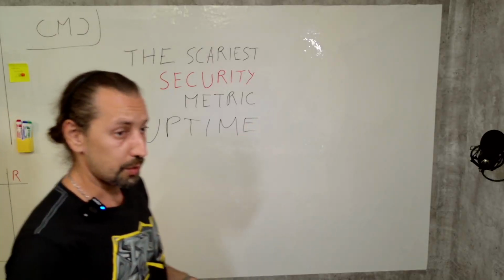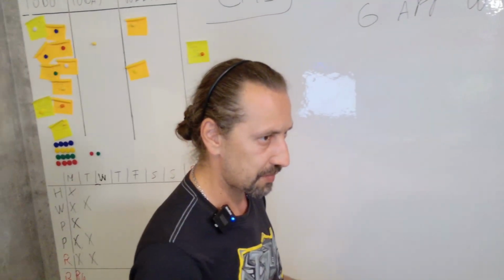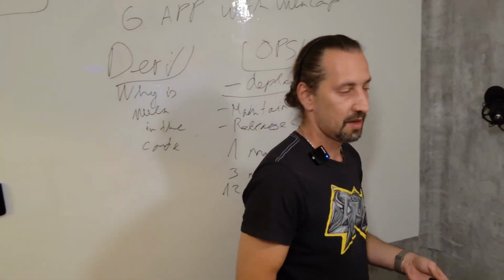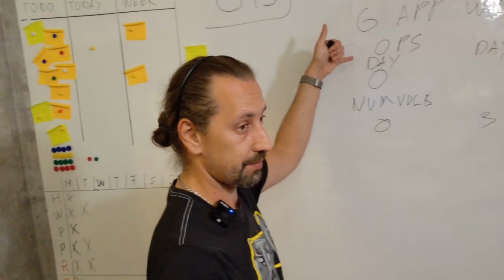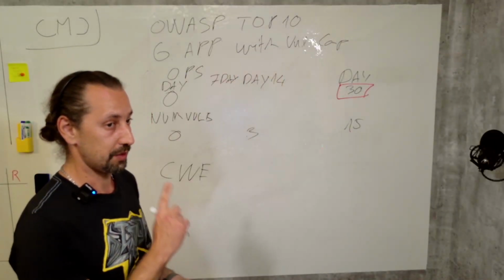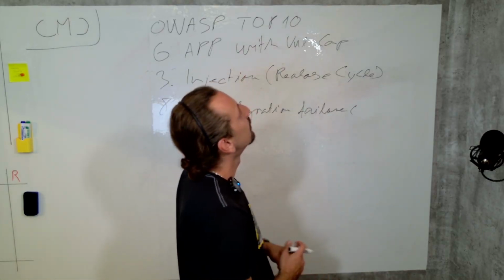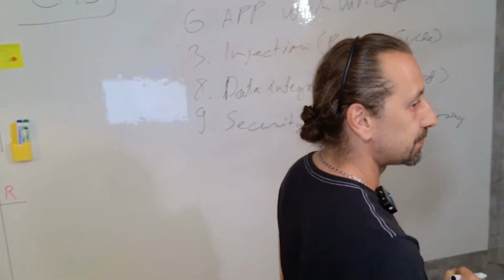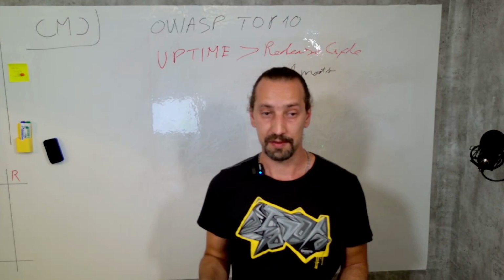A security metric that no one tracks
Today, I discussed different security concepts, which reminded me about this topic.

My gear:
Lighting:
- Elgato Key Light Air
- LED Ceiling Light (Mine is from OUILA)
Camera:
- OBSBOT Tiny 2(2x)
- Logitech C920
Microphone:
- GODOX MoveLink II M2
- Trust Emit Plus GXT 252+
 White Board:
- JOMUSAGA Whiteboard Film

I'm a huge fan of open source, and my passion is to make the internet a safer place.

But I'm also interested in other things. Like:
- mentoring
- software development
- IT gadgets
- Books
- and the list just goes on